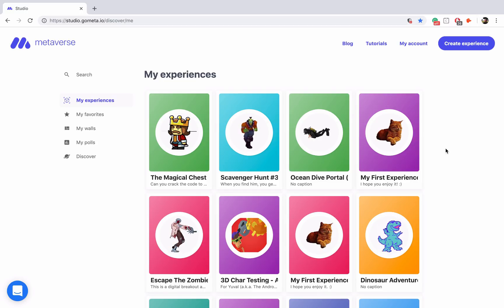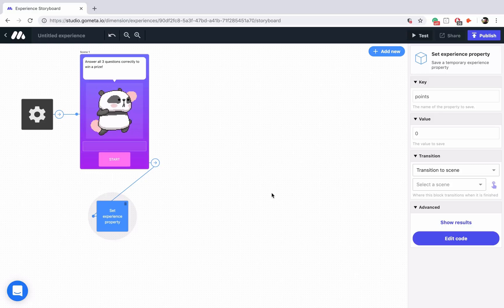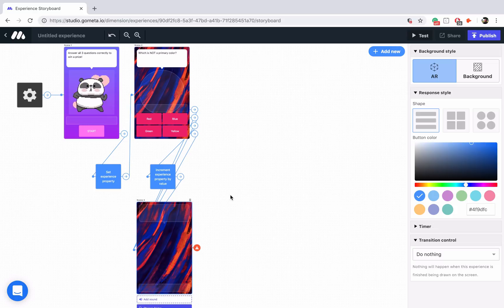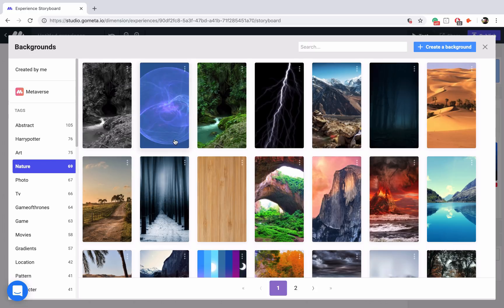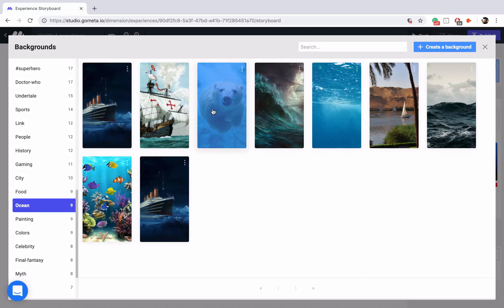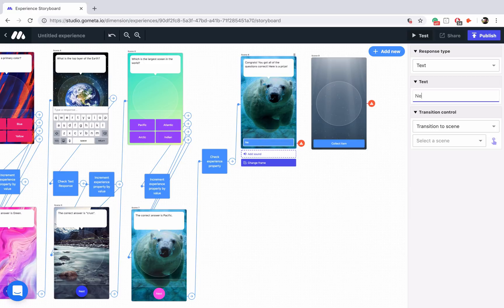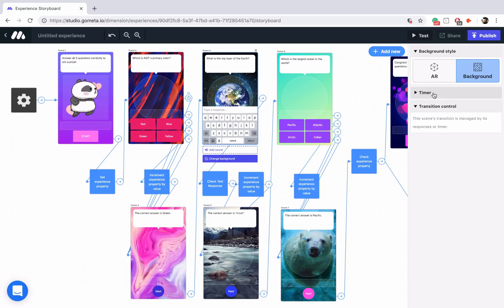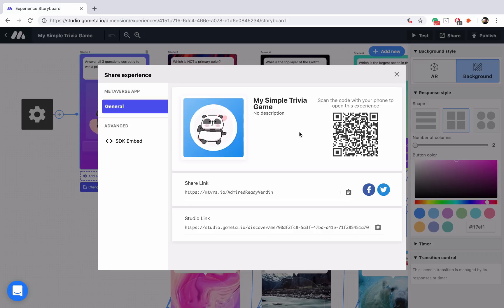Build A Simple Trivia Game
Learn how to build a simple 3-question trivia game that uses Scene Timers for questions and tracks points using Property Blocks.